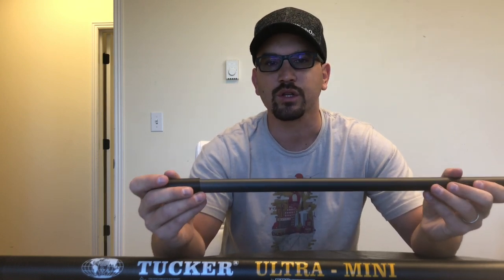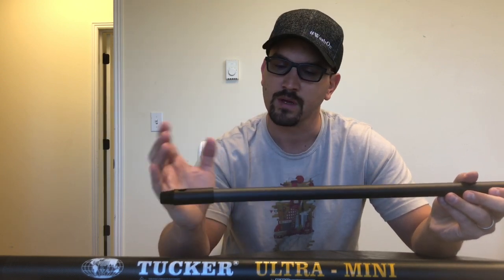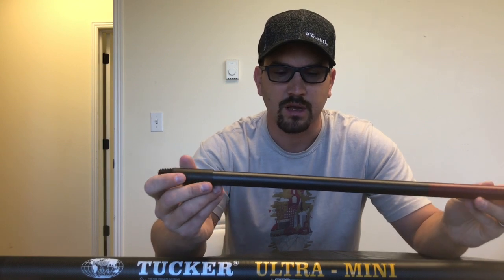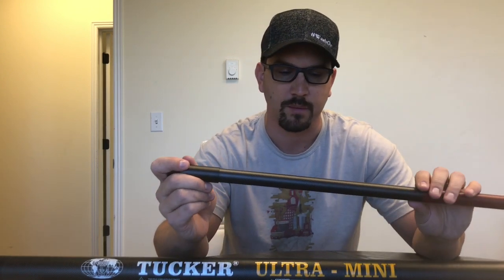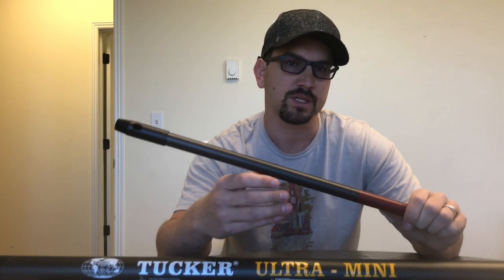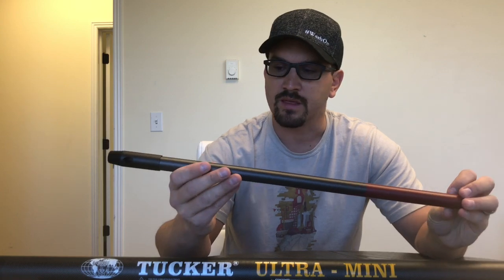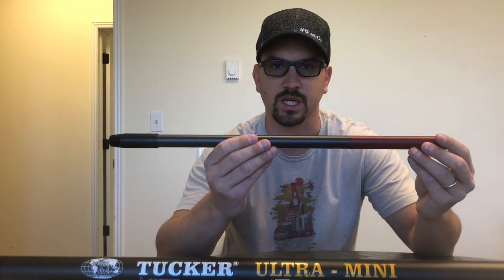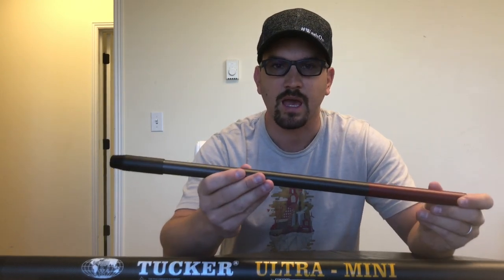Carbon fiber poles explained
Wondering which of the Tucker® branded carbon fiber poles you should choose?

This video explains the different carbon fiber material options that our poles are available in as well as when you should consider choosing them as the best solution for you.